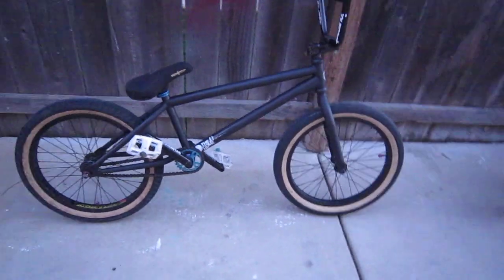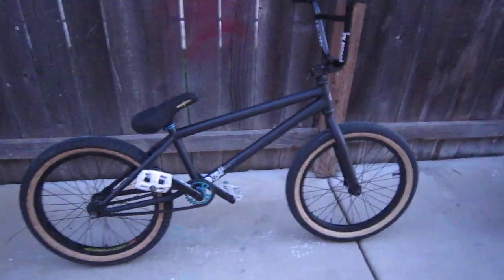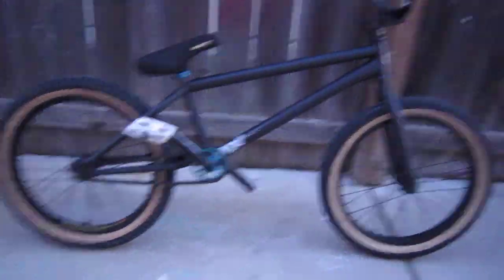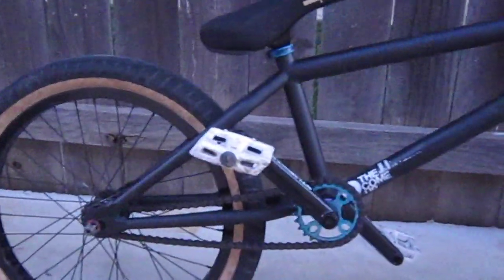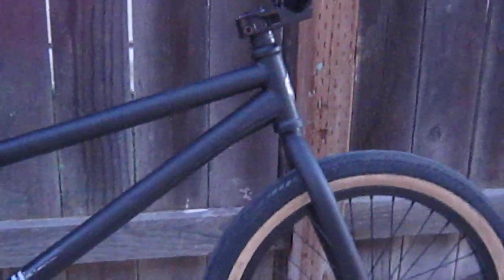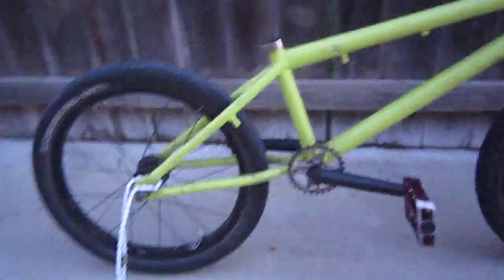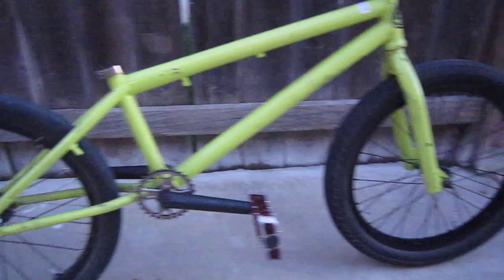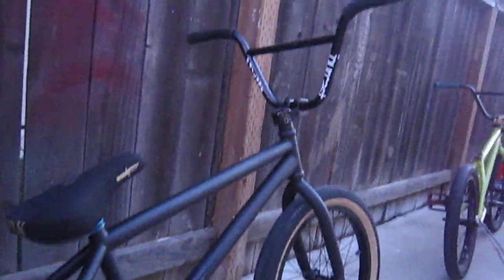Sunday Bmx Update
Just put on my Sunday frame did some touch up on the paint and switched all the parts from my Fit to the Sunday.
My New Parts Are : Sunday Frame,Odyssey Director Forks, Sunday Top Load Stem,Shadow Conspiracy Interlock Chain